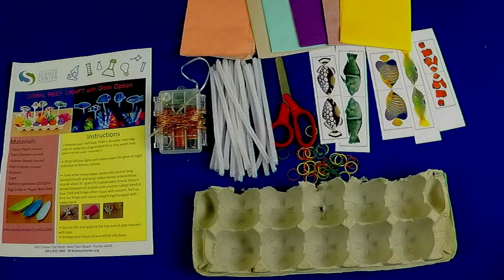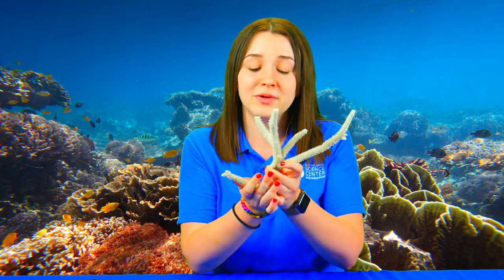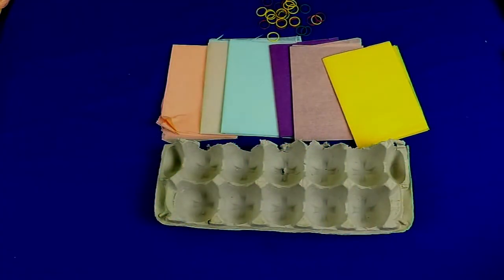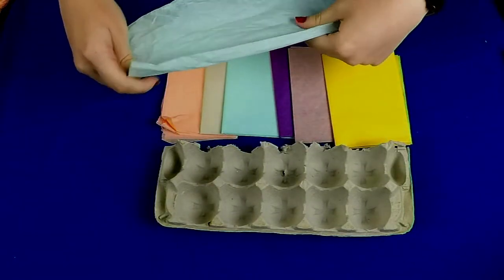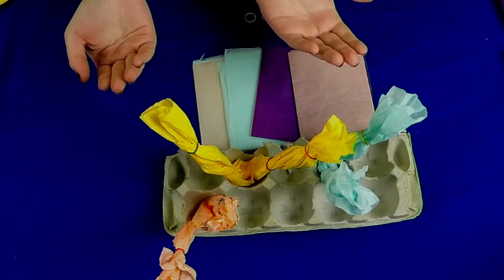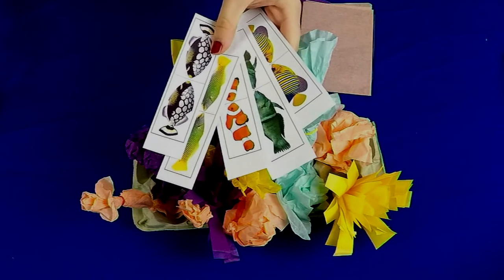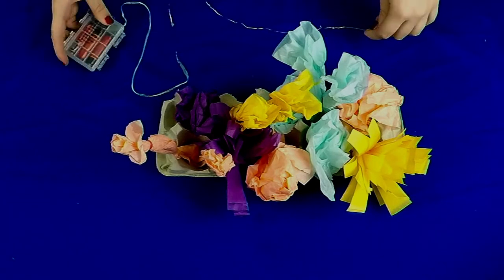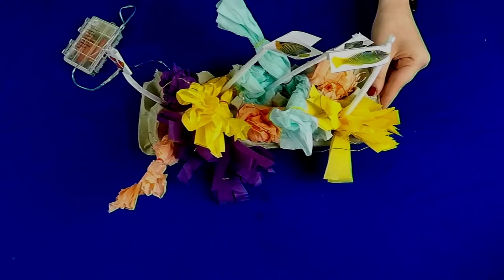DIY CORAL CRAFT | Virtual Science Shorts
Chapters:

There is no additional charge to you! Thank you for supporting the South Florida Science Center and Aquarium so we can continue to provide you with free content each week and Open Every Mind to Science!